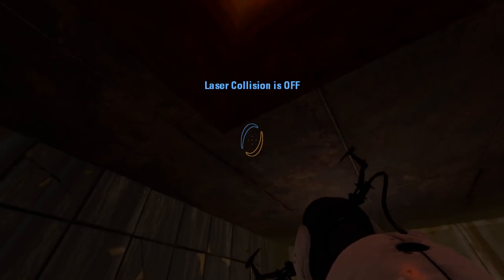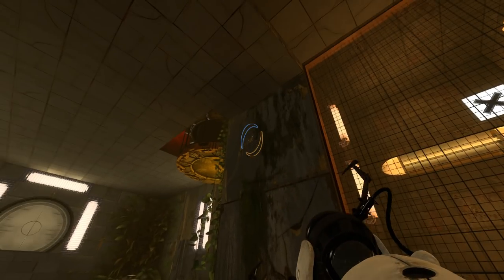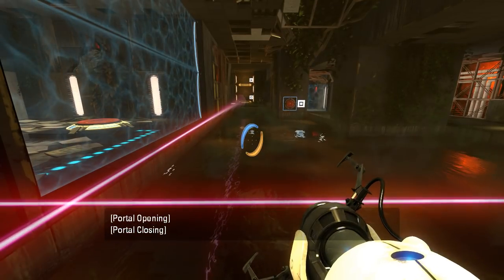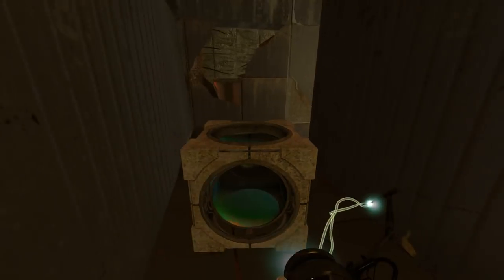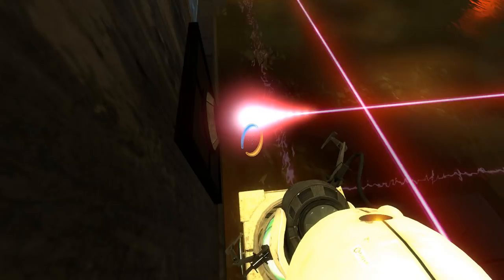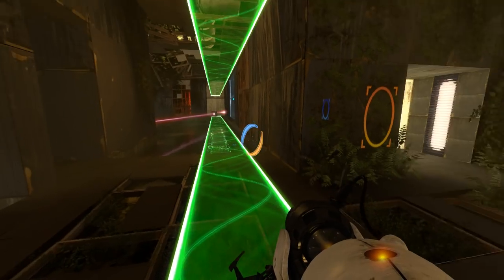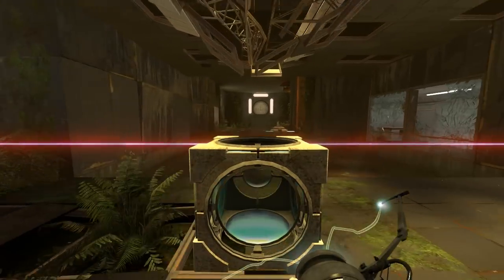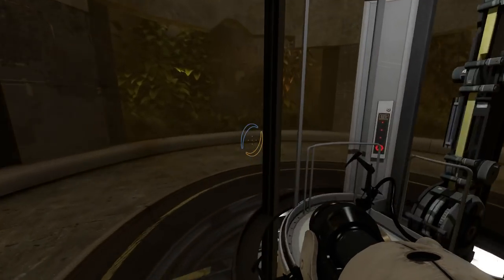Portal 2 PeTI - "Night Challenge" by PhilFromFrance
Blind playthrough. I'm having trouble judging the puzzle through the haze.